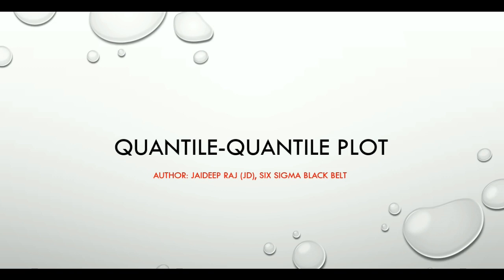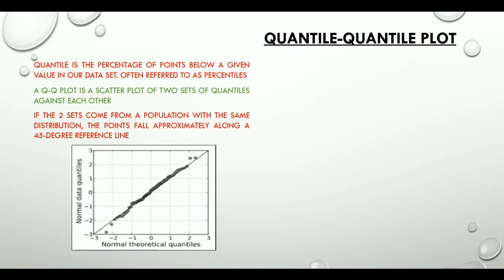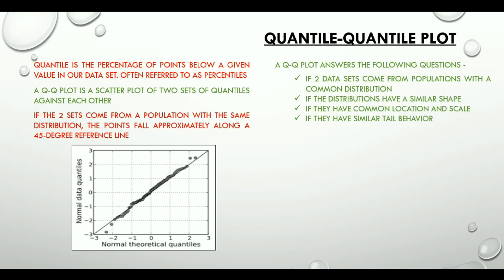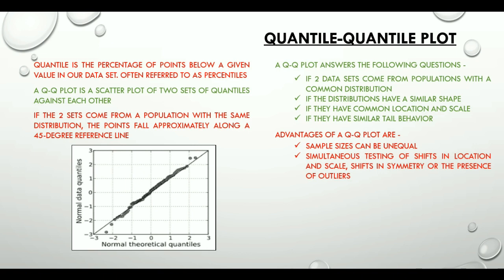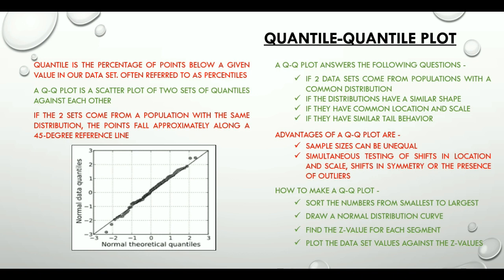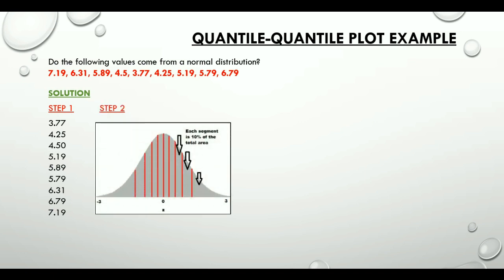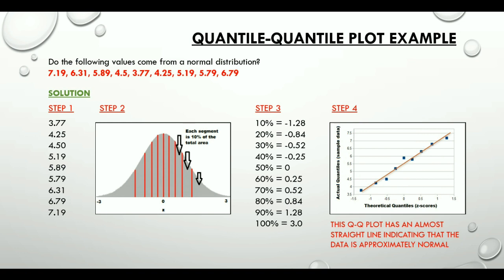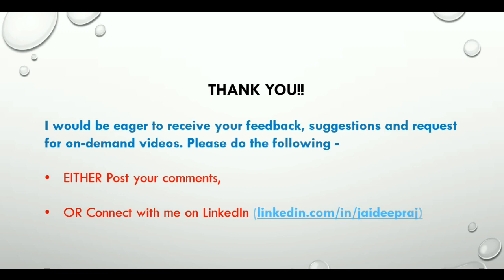2.5 Quantile-Quantile Plot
Let's try to understand a Q-Q Plot